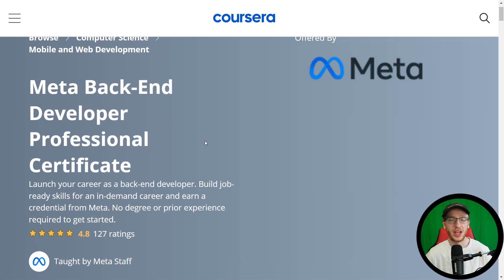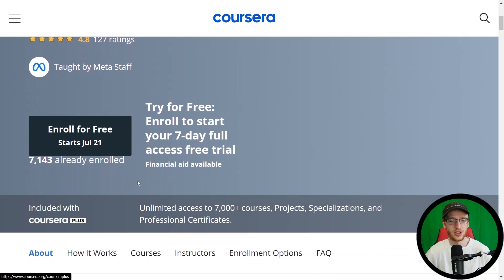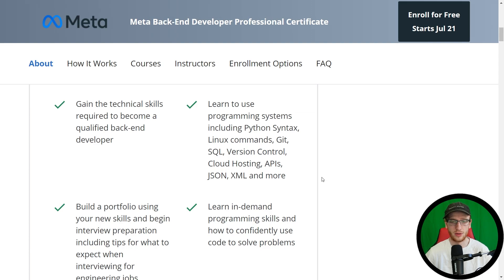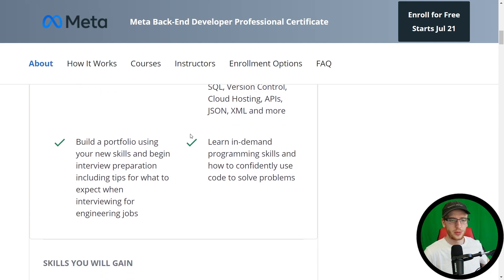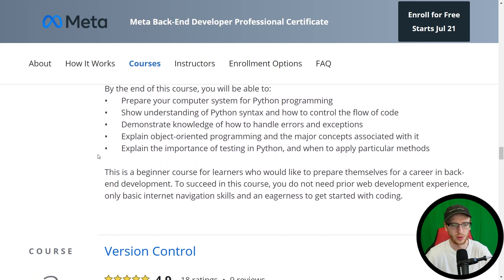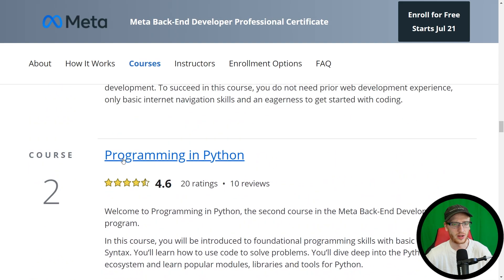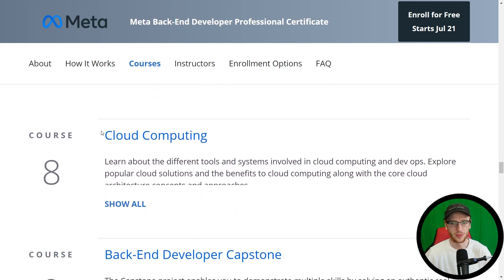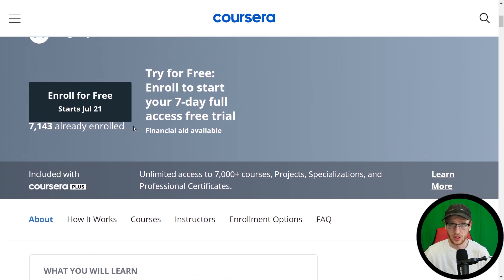Meta Back-end Developer Professional Certificate on Coursera - Full Review